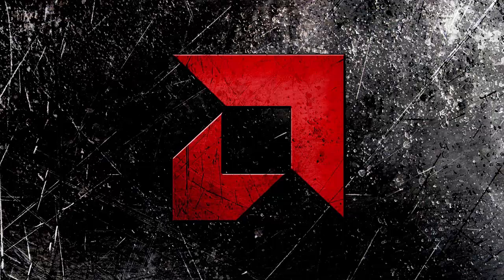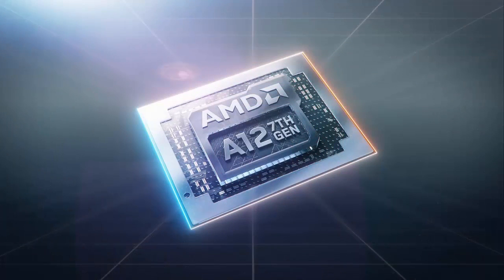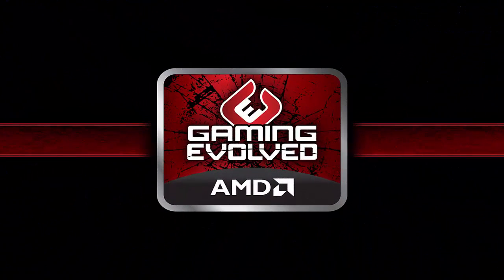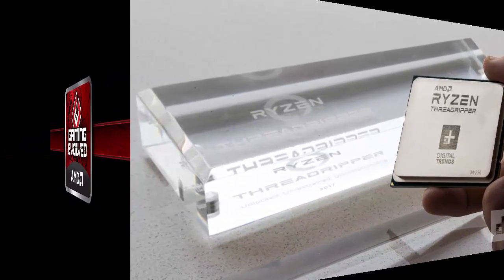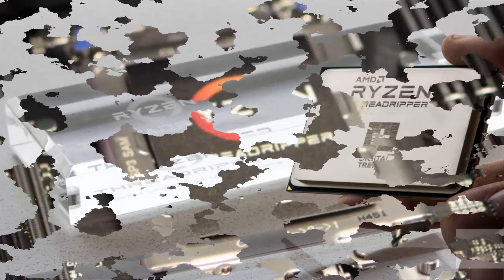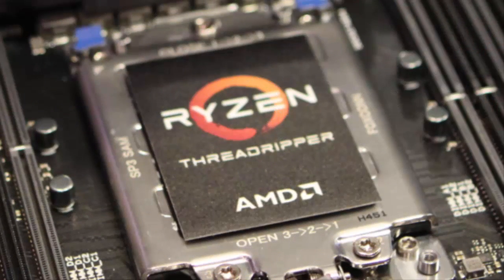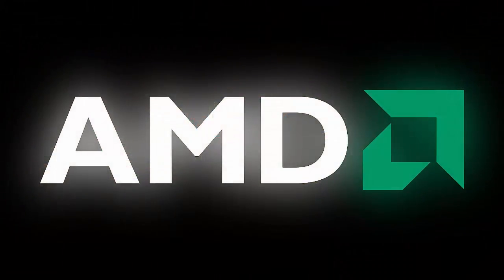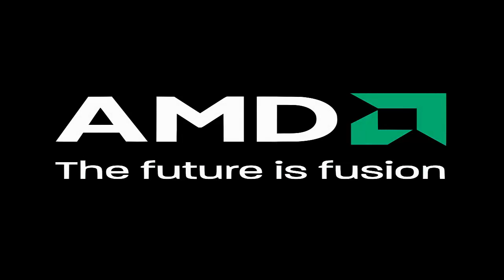AMD Ryzen Threadripper Go on Sale in India Starting at Rs. 55,999